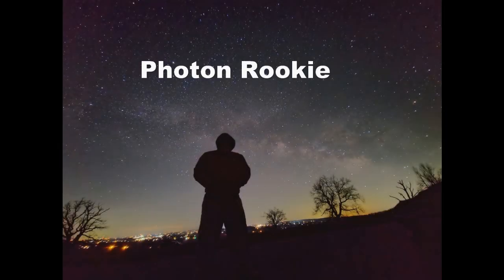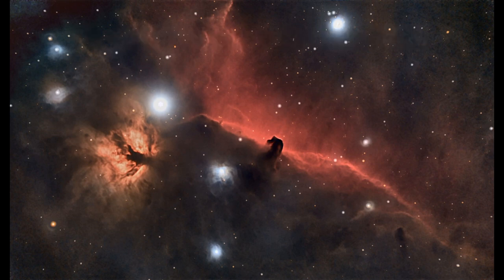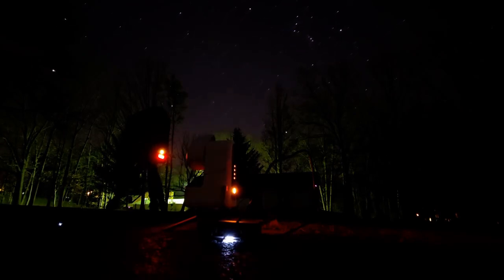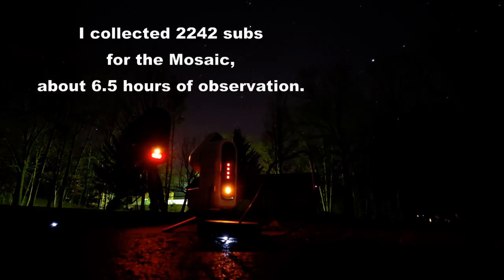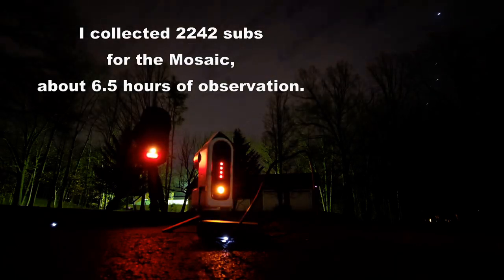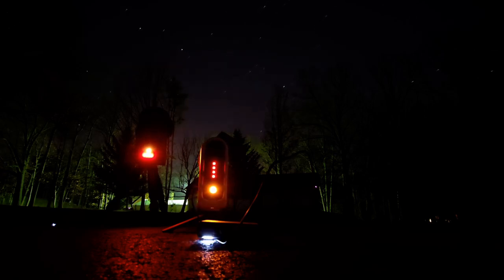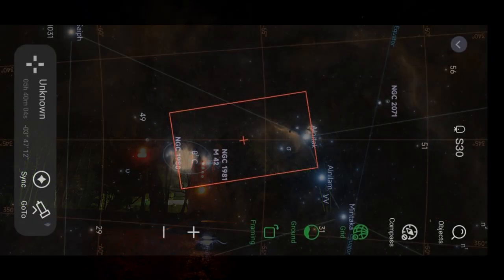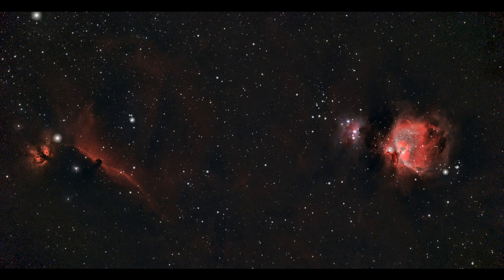Seestar S30 Mosaic. I was wrong!!!!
The Seestar S30 delivers a grand mosaic image containing both the Horse Head and Orion Nebulae in one image.  Since I found out you can stack multi session images together I now like the Mosaic / Framing option.